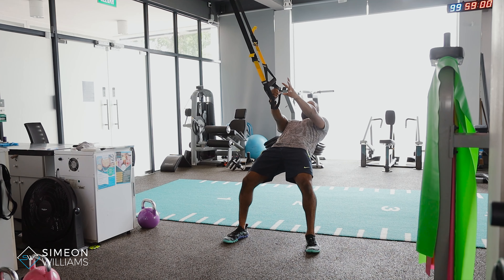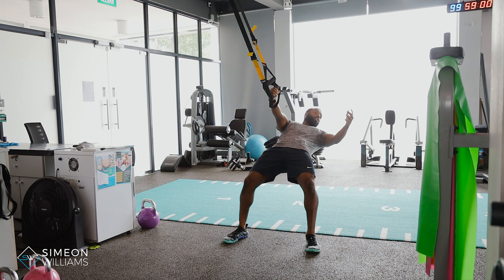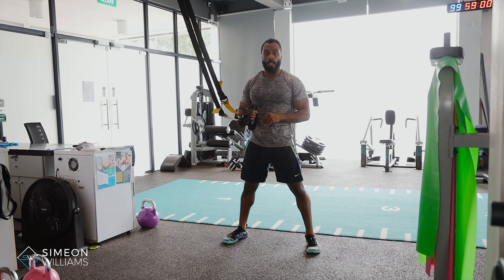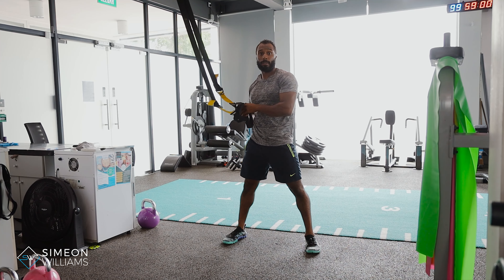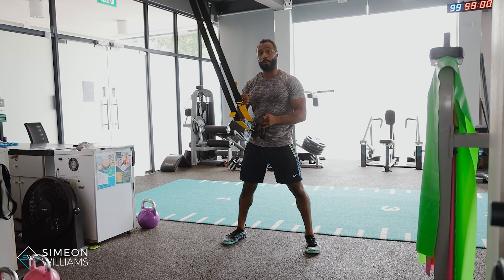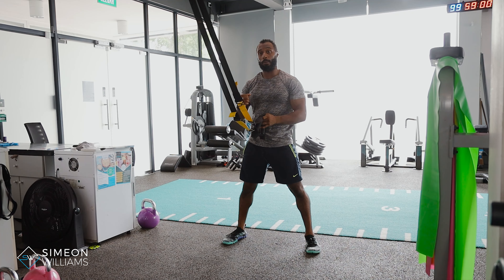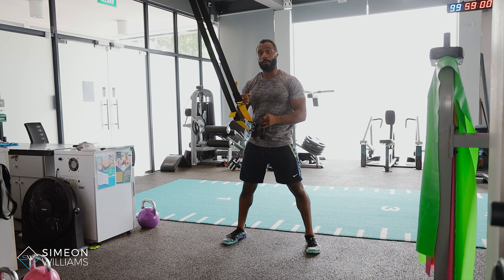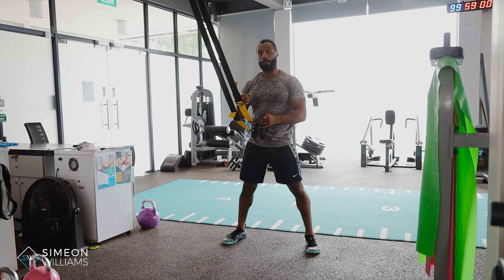How to do single arm row with rotation